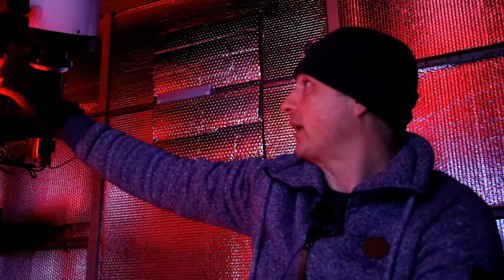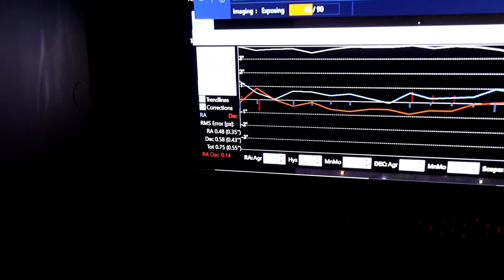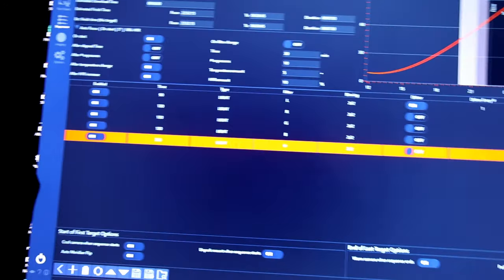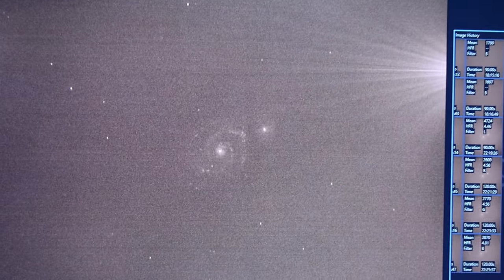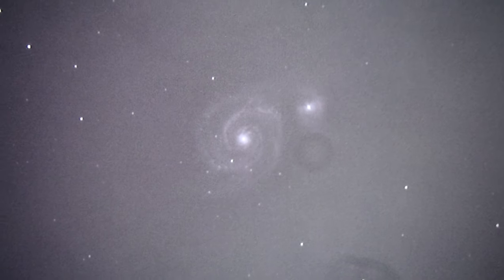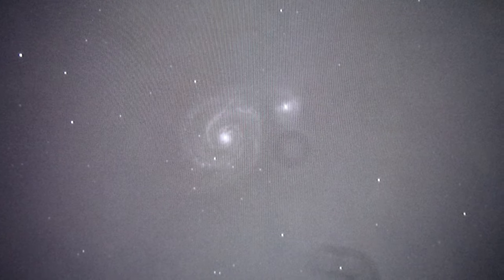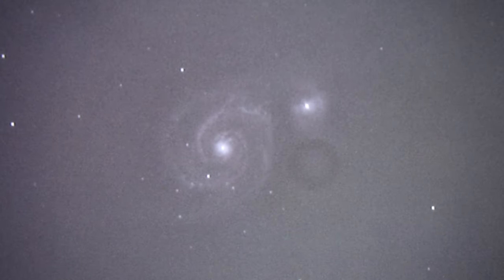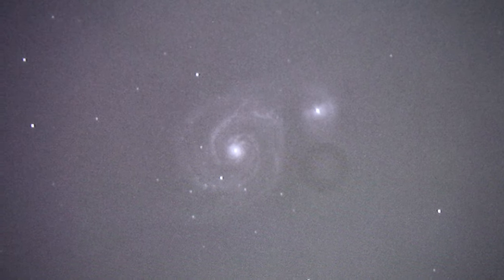Astrophotography with Glenn Clouder - Imaging M51 Whirlpool Galaxy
I for no real reason shy away from targets that seem to be imaged by most. Bit silly really as now I have finally imaged the Whirlpool properly and can see why it is so popular and glad I joined the masses.
It was while testing my OAG that I recently installed onto my RC8 that I started imaging M51 and now have a video and 12hours of integration time and one of the best images I have produced so far.

This was taken with my Altair RC8 scope at 1625mm
The camera was the ZWO 294mm pro at -10C and Bin 2x2
Image is combined from lights of L Ha R G B
The Mount is an EQ6 R Pro

Processed in Astropixel processor for stacking
Pixingsight and photoshop for post processing